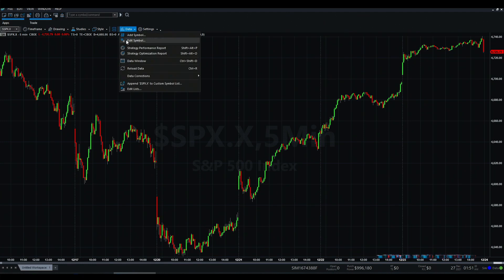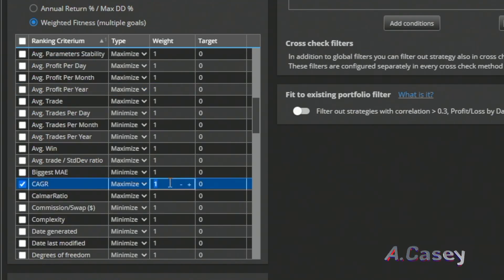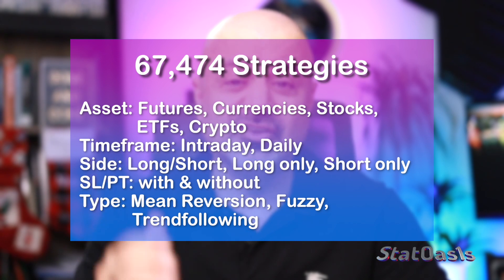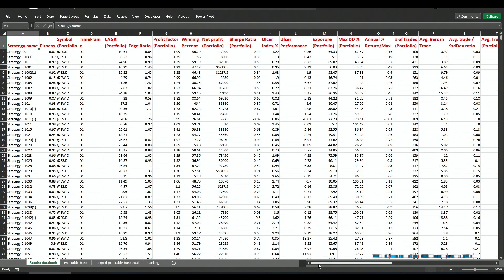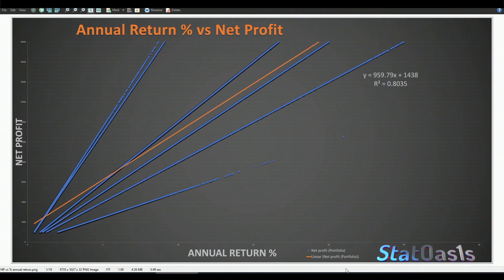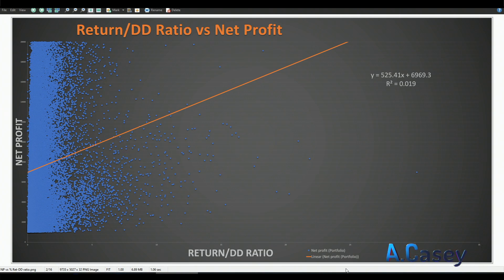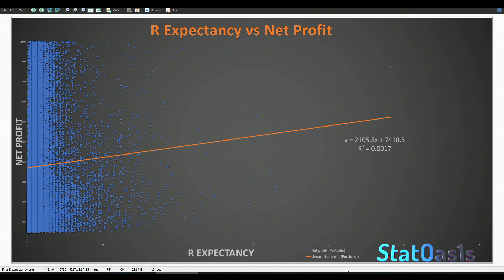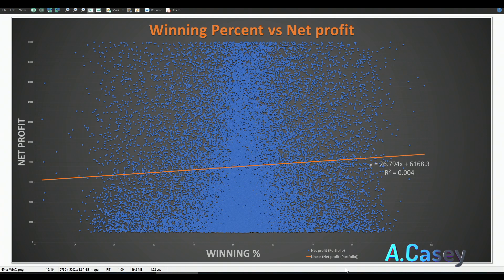Best Fitness Function In Genetic Algorithm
What is the best Fitness Function to use when developing your trading strategy in Tradestation or StrategyQuant X or any other platform? whether you are using a Genetic Algorithm to data mine strategies or Directly optimizing your own strategies? Fitness function is an integral part of algorithmic trading and you will be surprised of what my testing shows.

 🕞 Index 🕥
00:00 Fitness Function in strategy development
01:13 Tradestation & StrategyQuant X fitness function
02:06 Weighted Fitness Function
02:52 Testing +67 thousand strategies for best fitness function
04:48 decreasing thousands of strategies
06:13 Fitness Functions correlation with Net Profit
09:34 Ranking all Fitness Functions
10:27 Best Fitness Function for strategy development